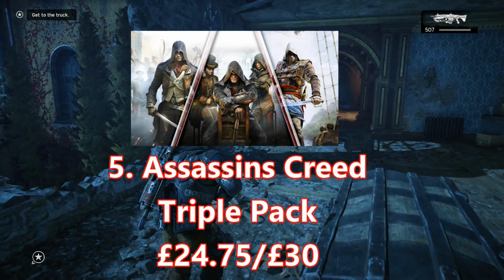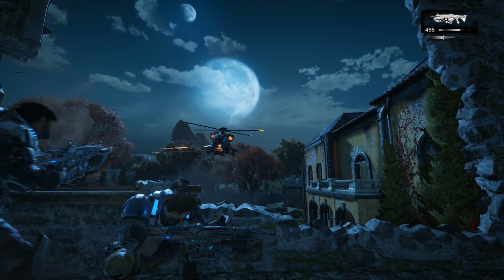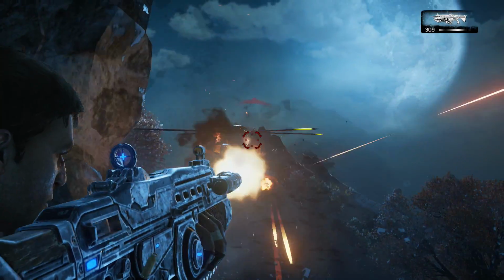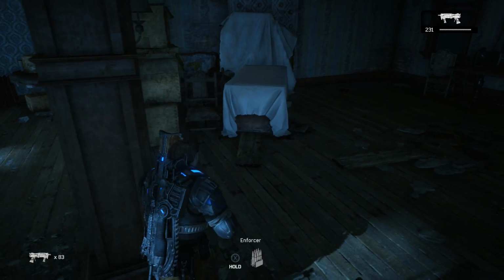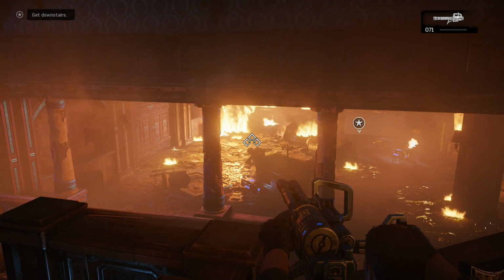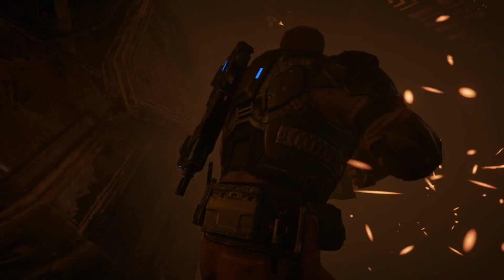Top 5 Games in Xbox Live "Ultimate" Sale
Better than the PS4 sale

Origin: Beattieus
Uplay: Beattieus
Xbox Live: Beattieus
PSN: Beattieus